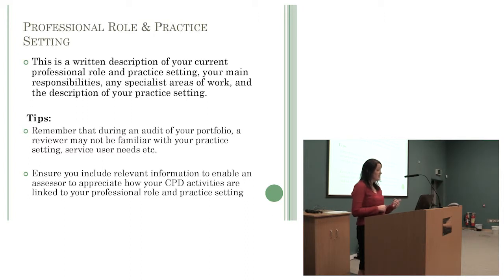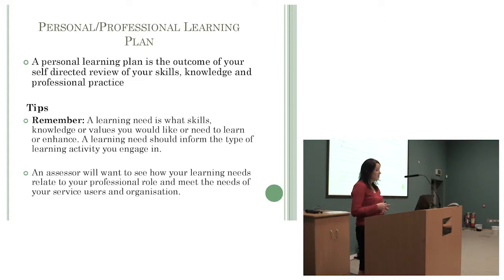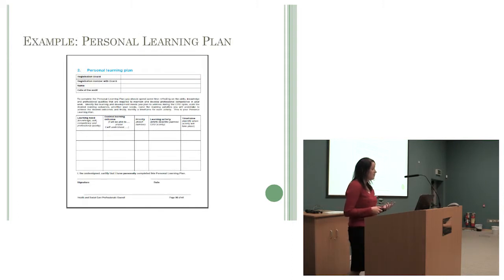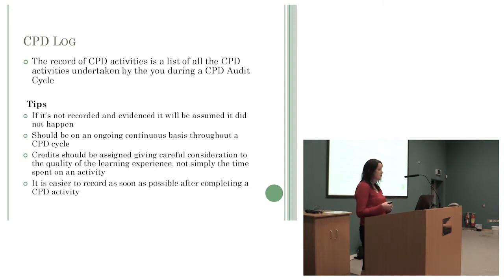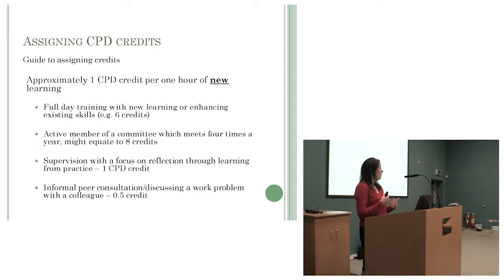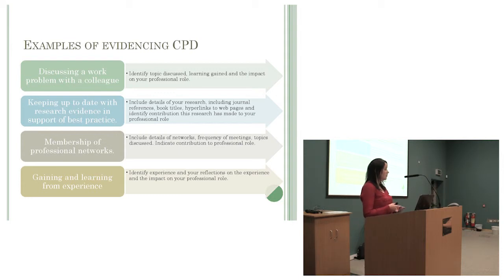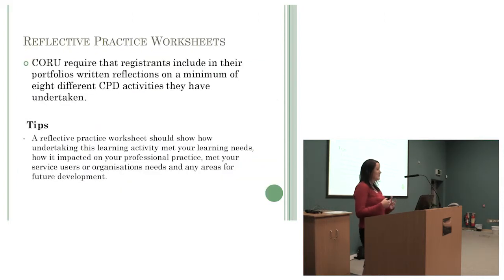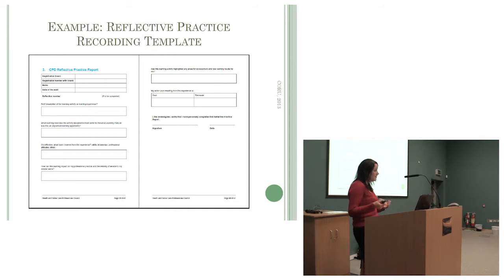Recording and Evidencing CPD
Catherine Byrne, CPD Officer, IASCW/Social Care Ireland at the Interdisciplinary CPD Conference on 22nd June 2015 hosted by the Health and Social Care Professions CPD Officers Network and funded by the HSE HSCP Education and Development Unit.